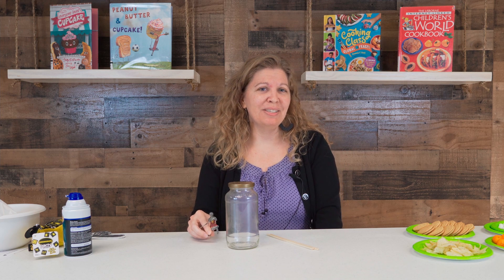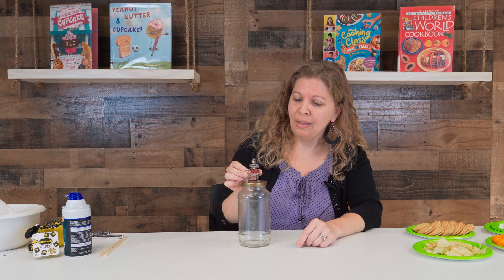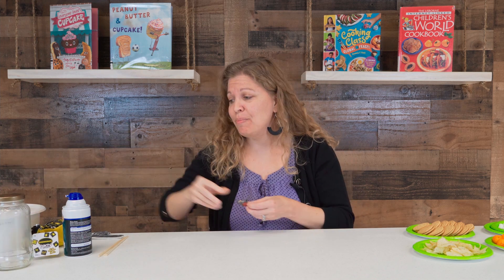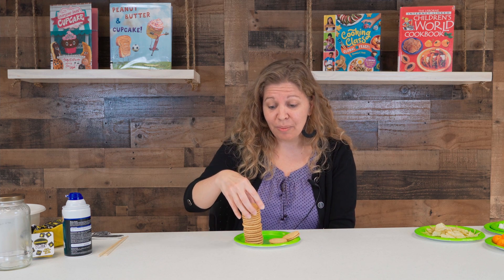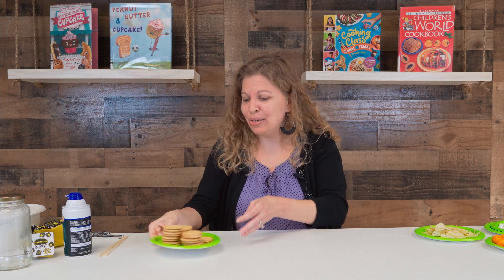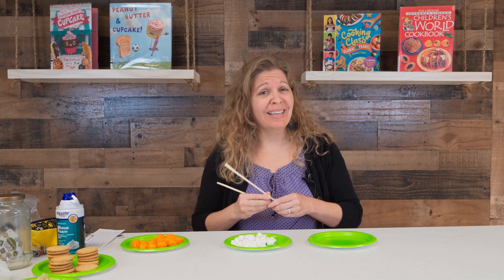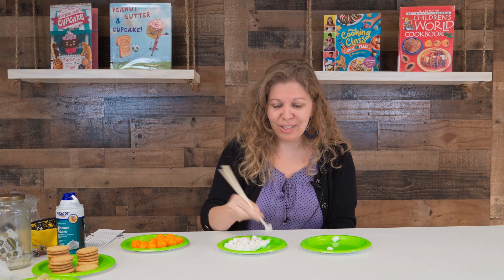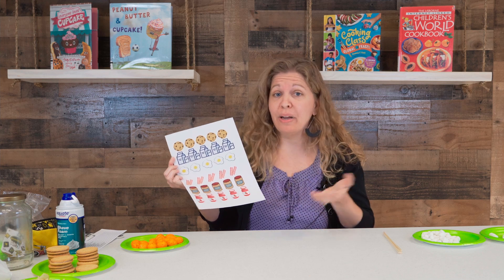Summer Games: Snack Attack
Grab your favorite snack food and let it become part of the competition in our Snack Attack summer games. Watch our program online then match your skills against family and friends as you go head-to-head using cookies, candy, and cheese snacks to see who comes out the champ.